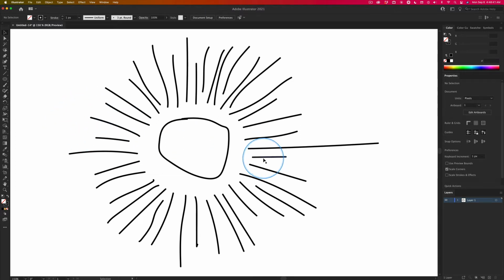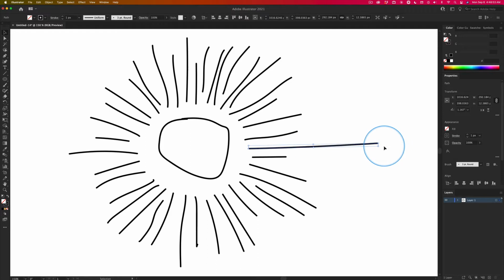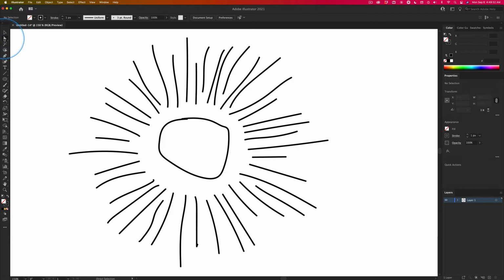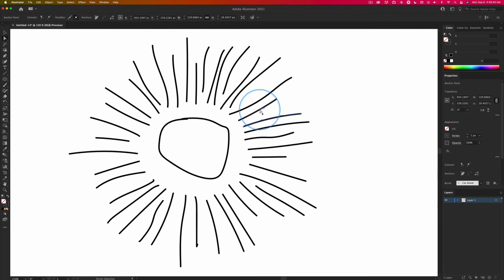Ai Paintbrush Tool 101b